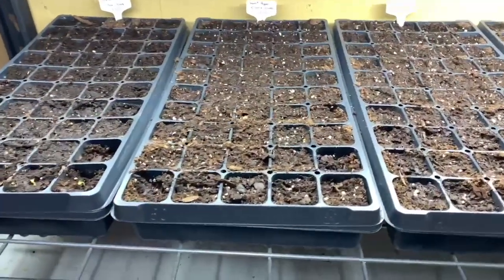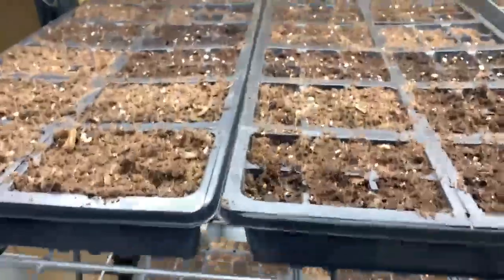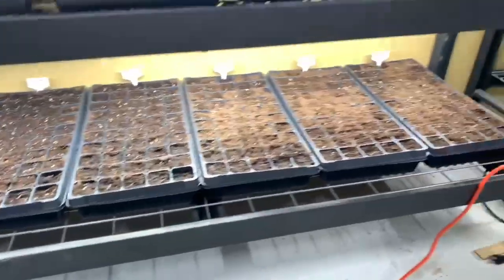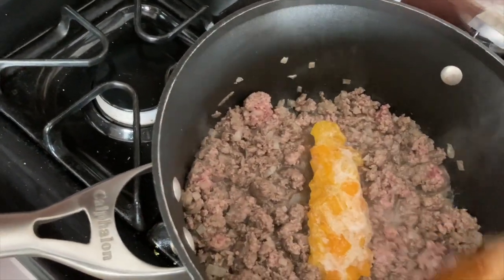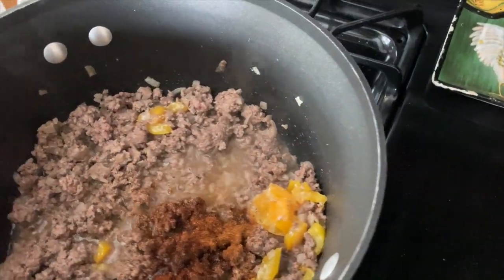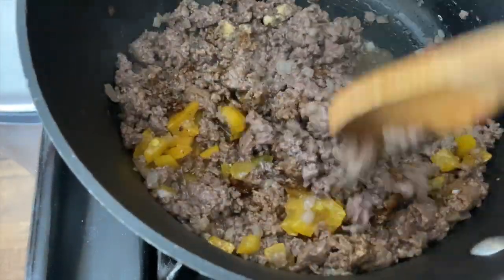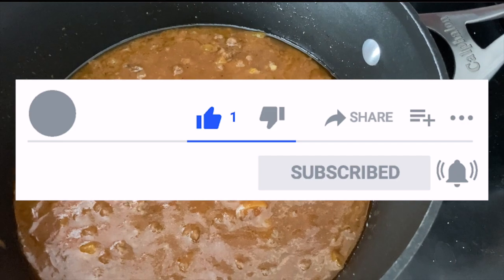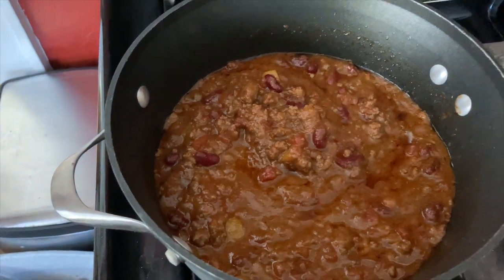Update..We’ve got growth! and chili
Tyler gives us and update on all the seeds we planted and we finish with some pantry chili